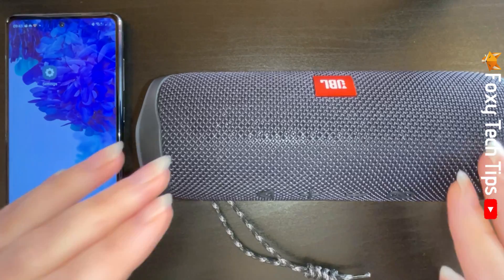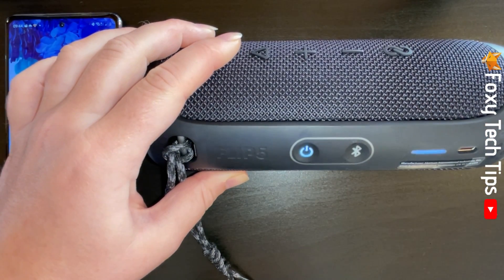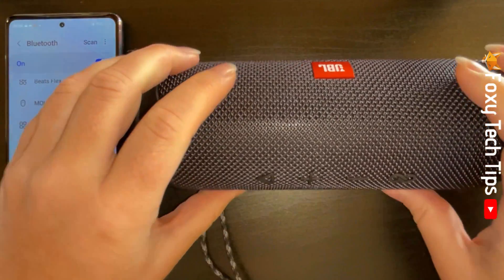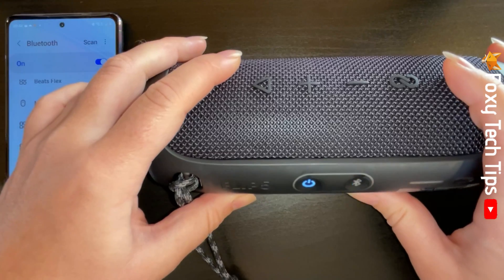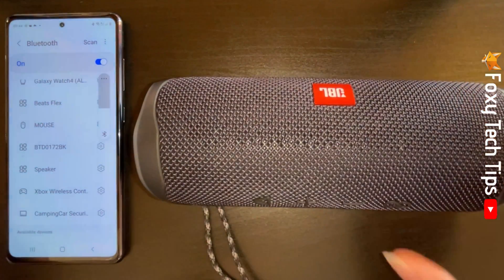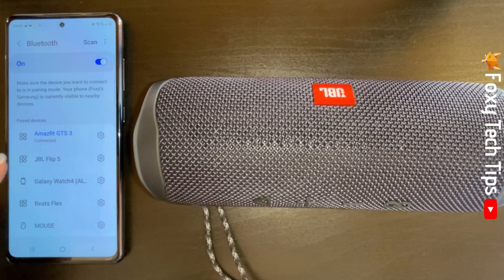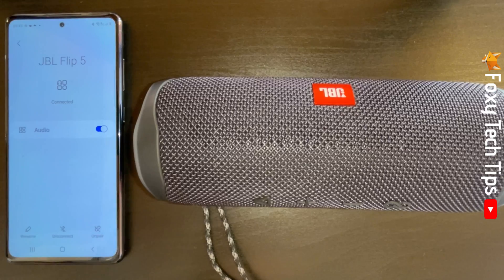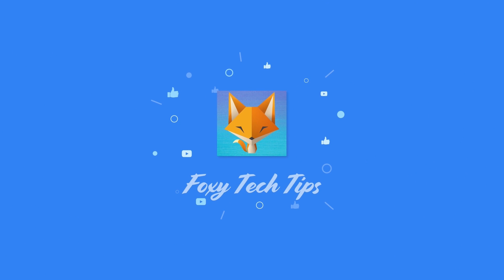How To Pair JBL Speakers To Android Device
Easy to follow tutorial on connecting your JBL speakers to an Android phone / tablet. Wondering how you can pair your JBL Flip/Charge/Xtreme etc with your Android device? Learn how to do it now!

Steps:

- Turn on the speakers and the bluetooth button should start to flash to show that it's in pairing mode, if it doesn't flash then press the bluetooth button and it should start flashing.

- Now open the settings app on your android device.

- In settings tap ‘connections’.

- In the connection settings tap ‘bluetooth’.

- In the bluetooth settings, scroll down to the bottom of the list and tap your speakers name under available devices.

- Tap ‘pair’ on the popup.

- The speaker will make a noise and the bluetooth light will stop flashing.

- Your speaker is now paired and connected to your device.

- The next time you want to connect this device to your speaker you can just turn your speaker on and it should auto connect, if it doesn't then you can just tap its name here to connect it.

- You can tap the settings cog to the right of the speaker's name to get more options.

- Here you can rename, disconnect, and unpair your speaker from your device.